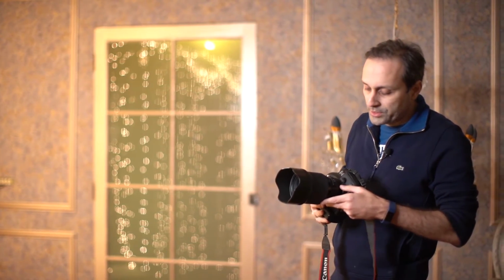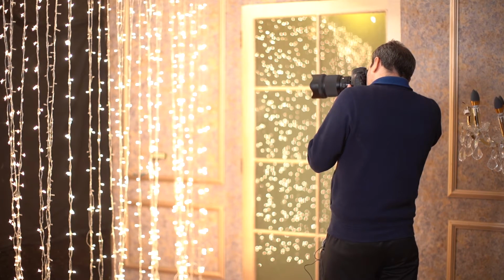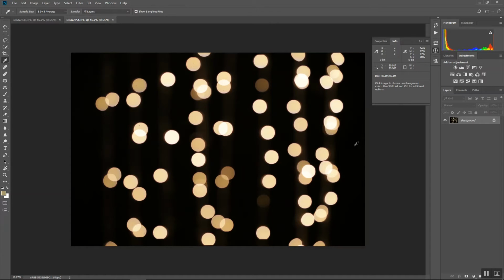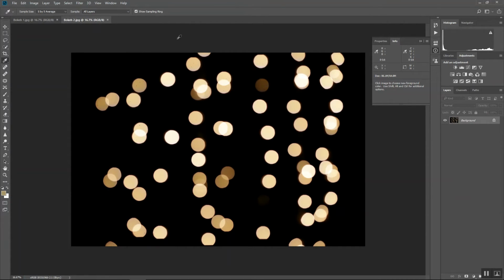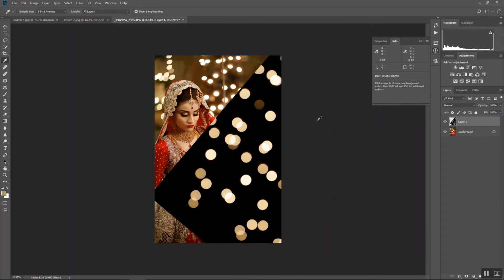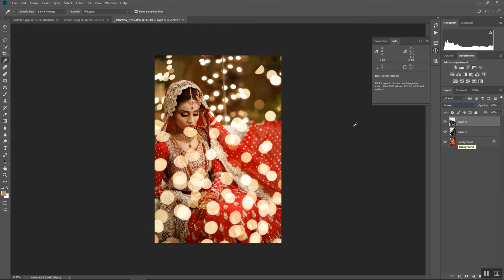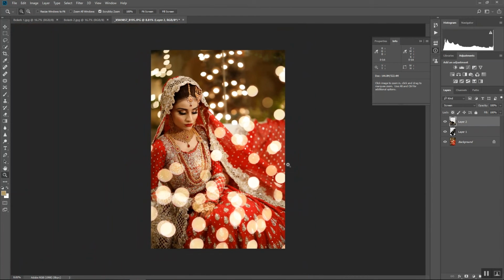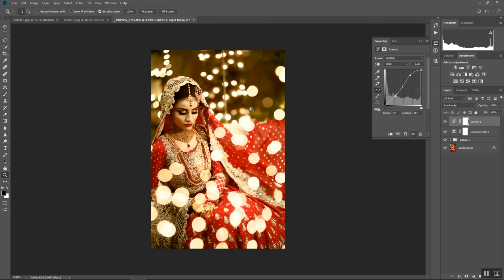How to add Bokeh in Photoshop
We all love bokeh but its difficult to get in a few situations but what if, we could add some nice wonderful big fat bokeh in Photoshop?

In this video we will show you how you can shoot bokeh or just skip to the part where you learn how to add it in post using our files.

Here is the link if you want to download my files.

INSTA - PORTRAIT (for my fashion and personal work)
INSTA - WEDDING (for desi weddings)